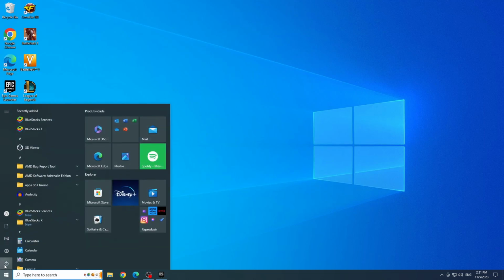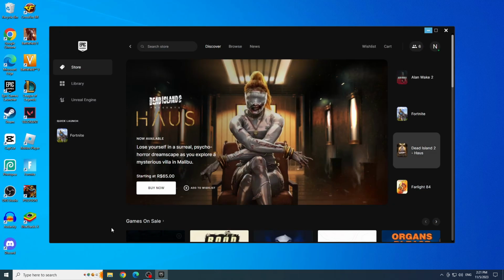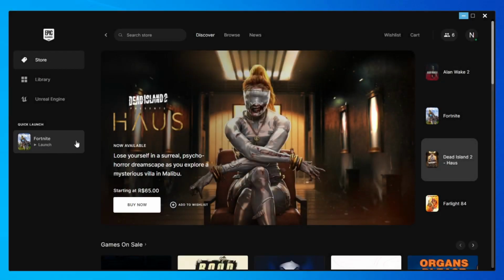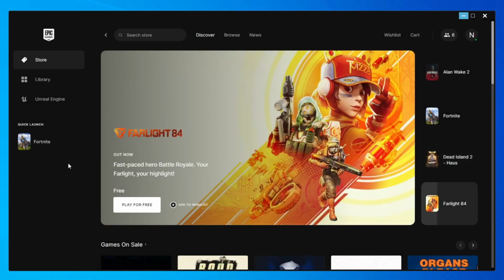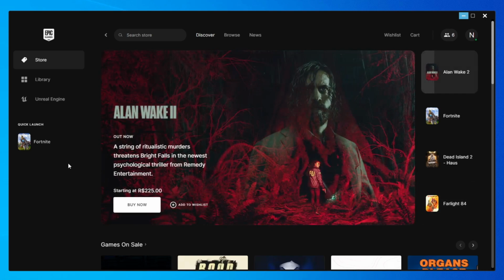How To Fix “Fortnite Not Launching” Error - Fortnite Not Opening (New Season) - PART 2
► In this video I show you 3 solutions for the Fortnite not launching error.